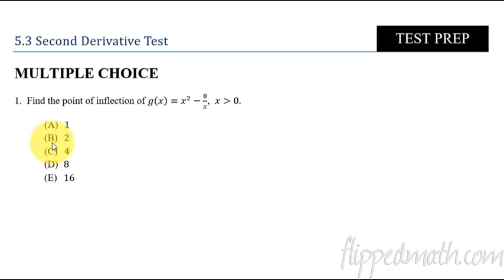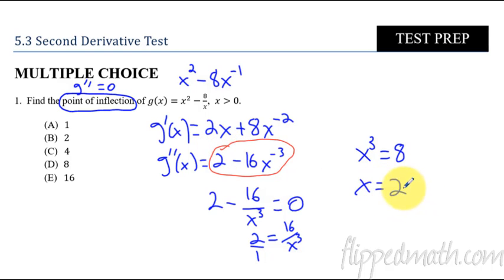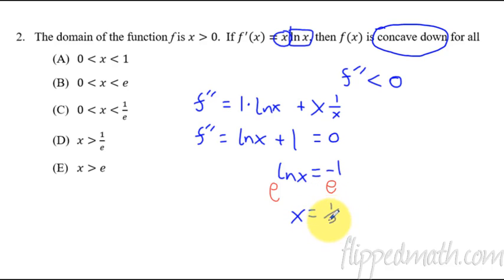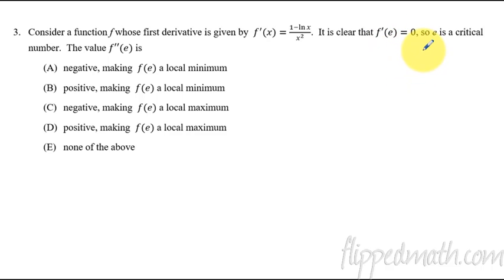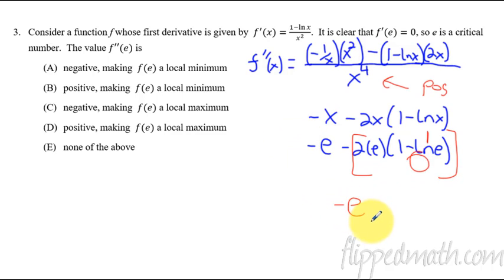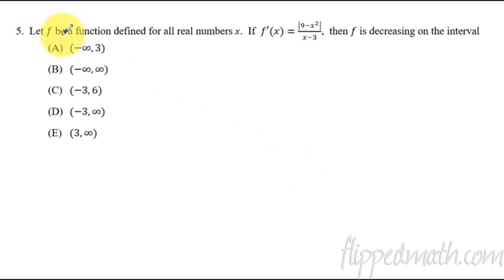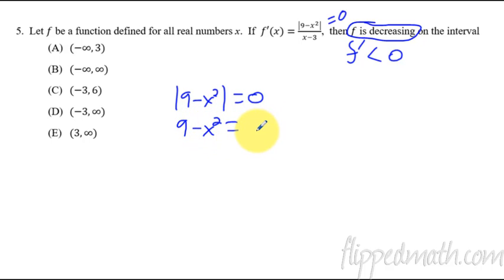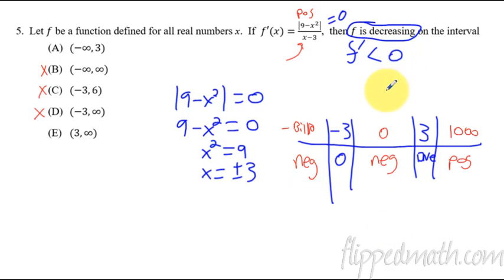Calculus Test Prep - 5.3